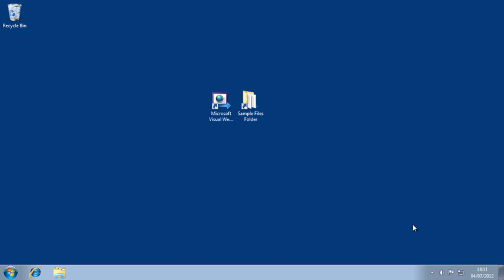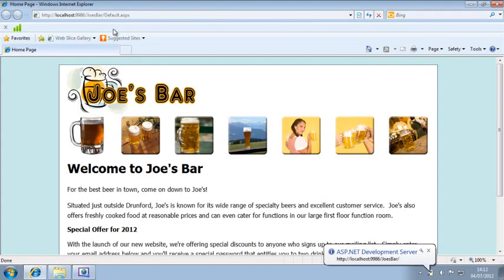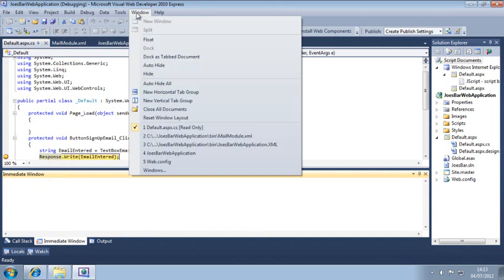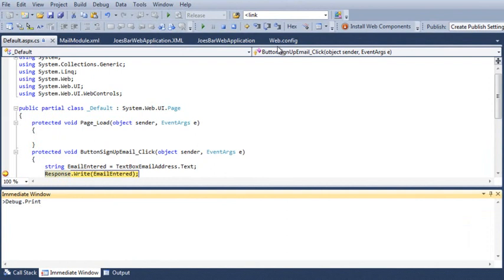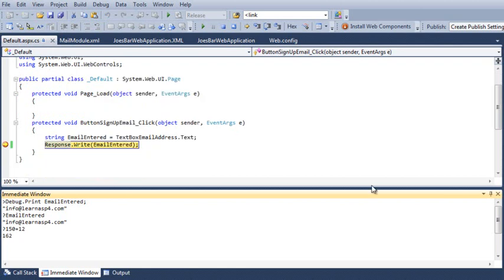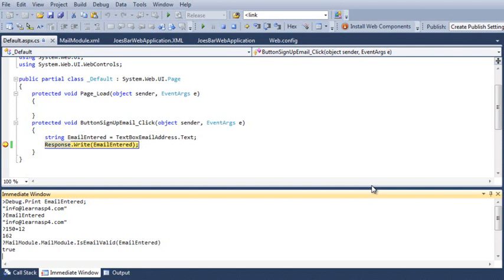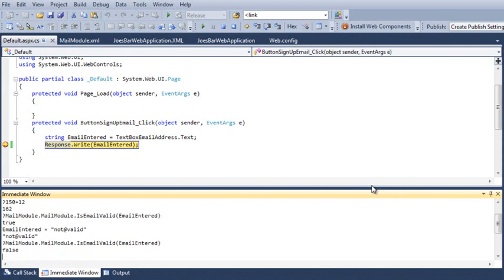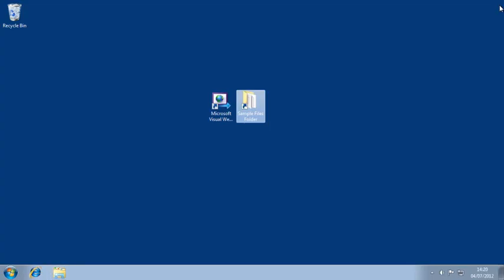Learn ASP.NET, C# and Visual Studio 2010 Expert Skills Lesson 1-11: Use the Immediate window